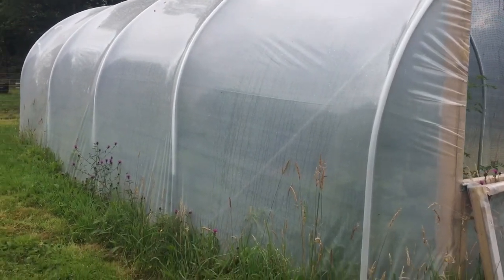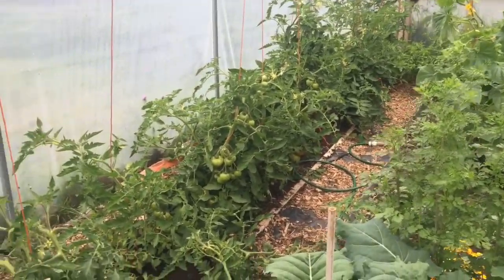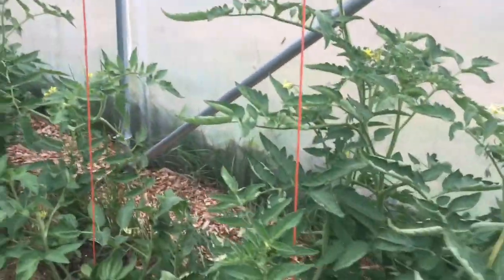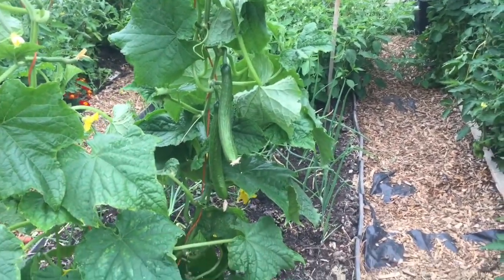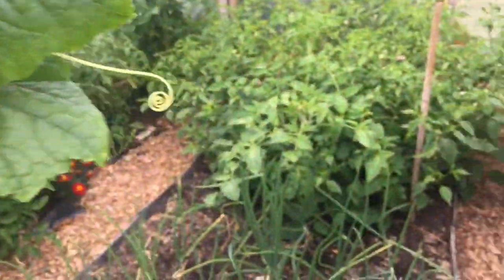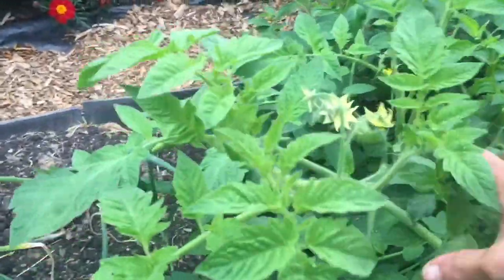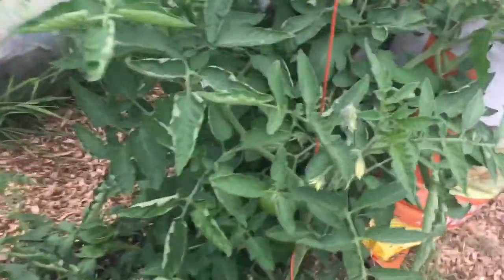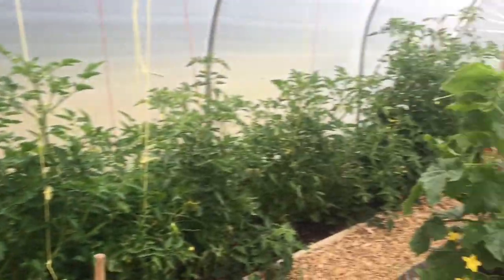Sow, Grow And Cook: August 2020 Update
Tour of the new polytunnel